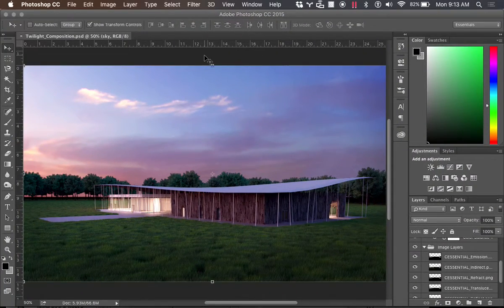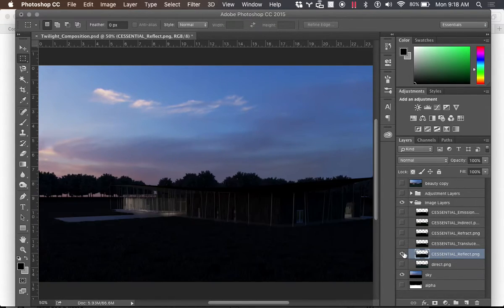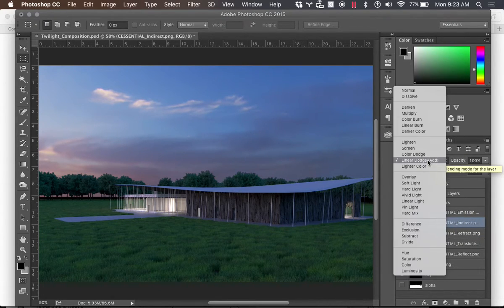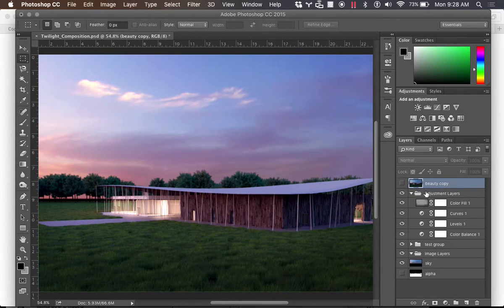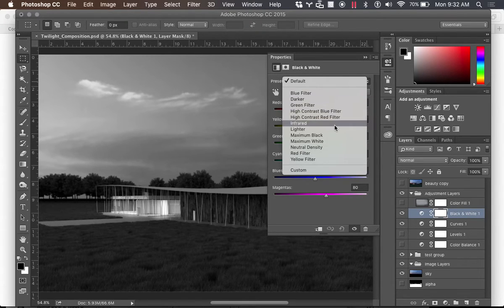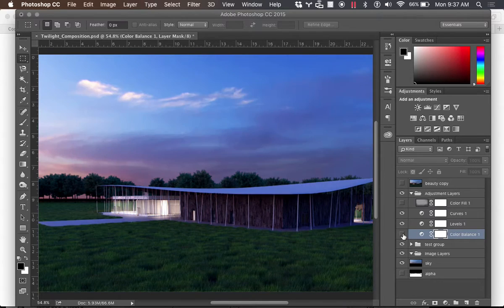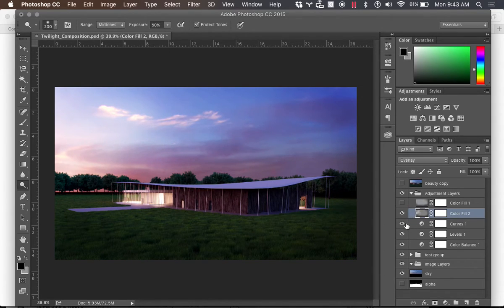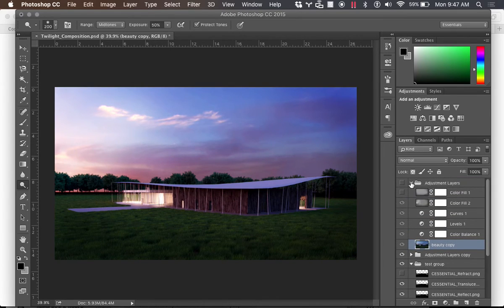Photoshop Basic Layer Compositing Overview